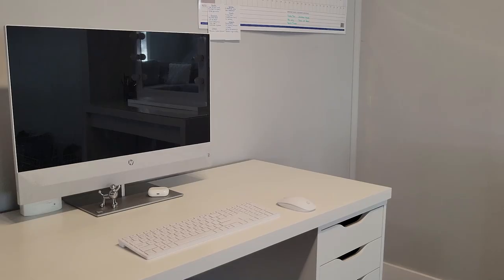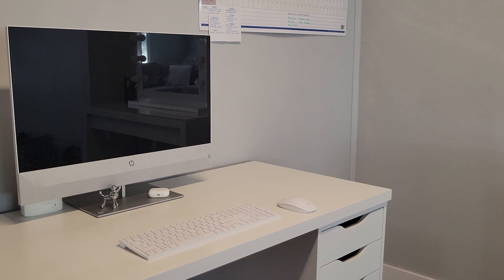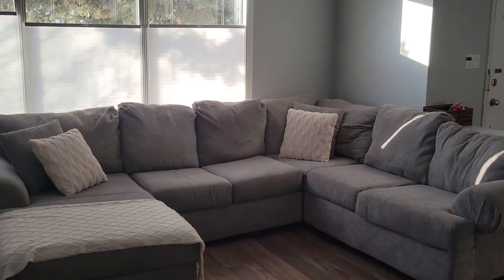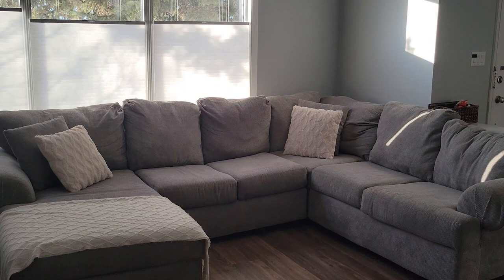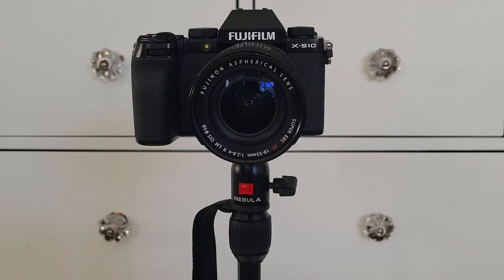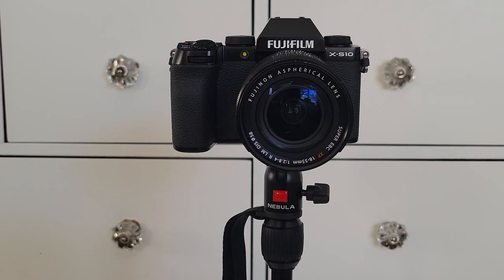10 Things I Wish I Bought Sooner | *THE BEST*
MENTIONED:
→ Ikea Vanity Desk
→ Vanity Mirror (similar)

VIDEO CHAPTERS:
Introduction 00:00-00:10
One 00:11-01:13
Two 01:14-02:40
Three 02:41-03:33
Four 03:34-04:11
Five 04:12-05:10
Six 05:11-06:29
Seven 06:30-06:59
Eight 07:00-07:35
Nine 07:36-08:07
Ten 08:07-08:49
Outro 08:50-09:11